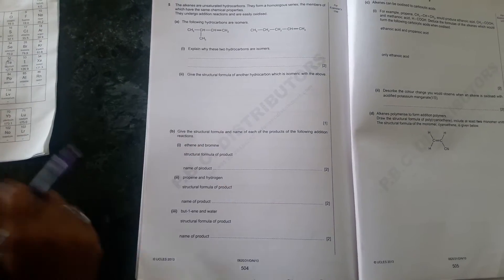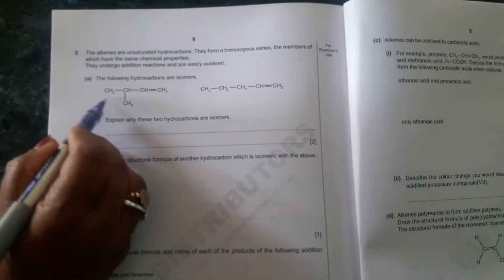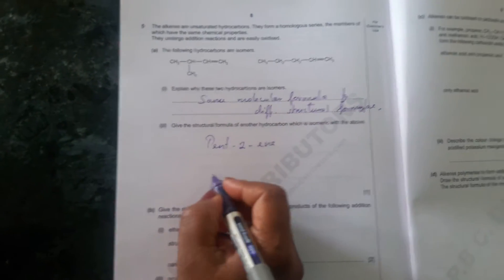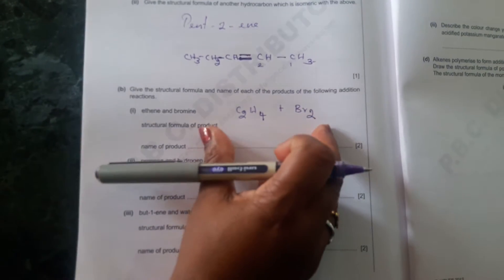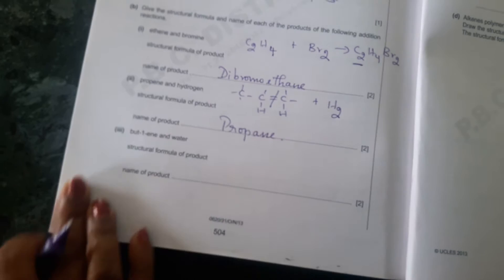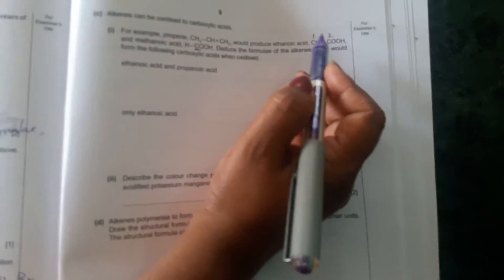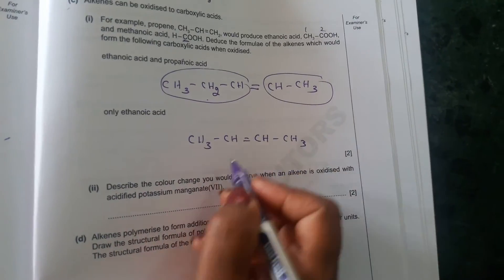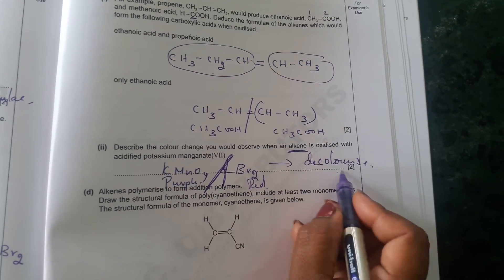Organic chemistry (2013 past paper )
IGCSE Cambridge chemistry taught by Jayanthi Thalapathi. Recorded in Gateway the complete school.